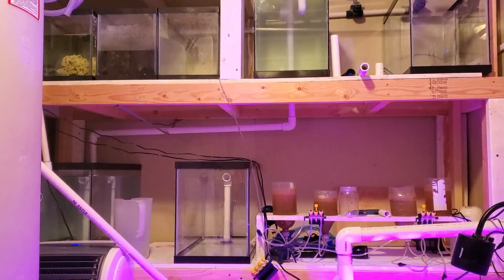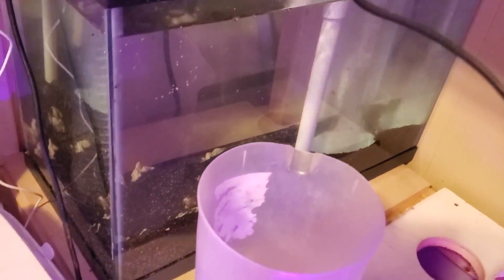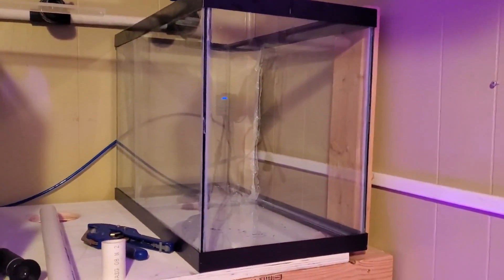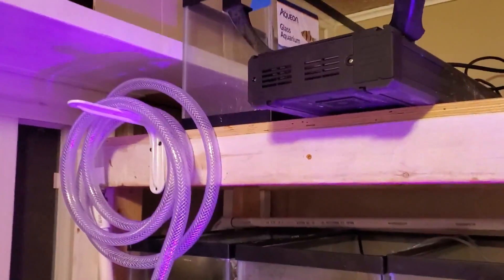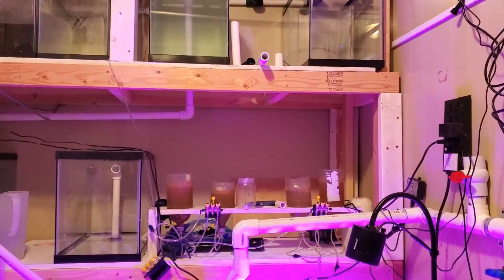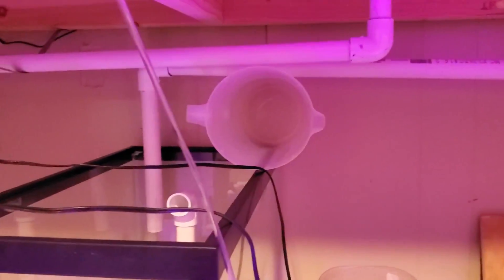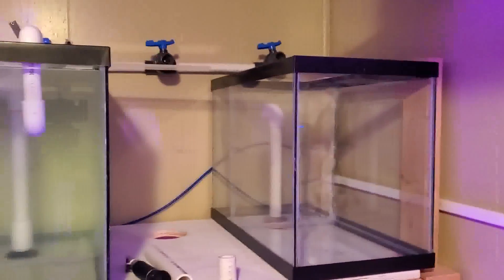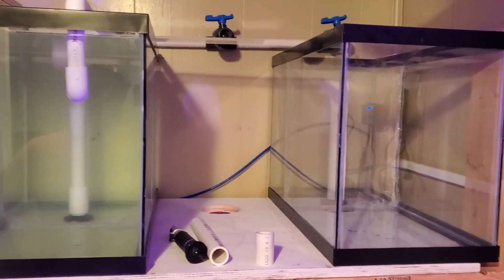Mysis shrimp culture setup part 2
The multi tank setup I'm using for mysis shrimp